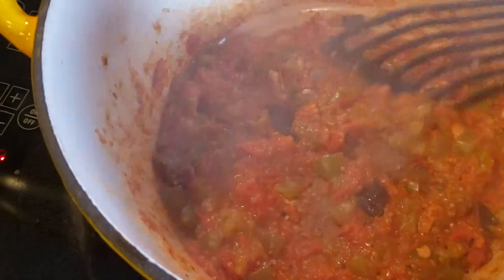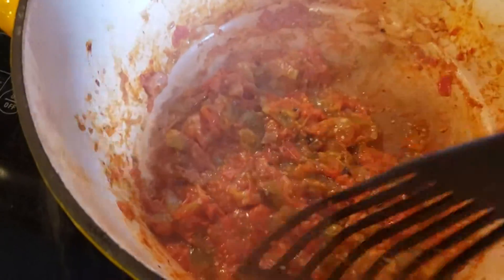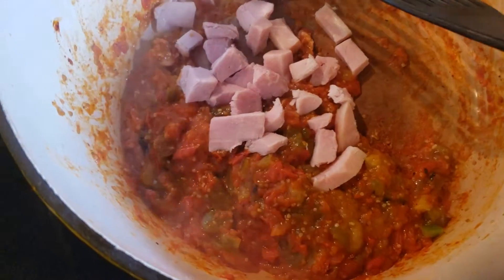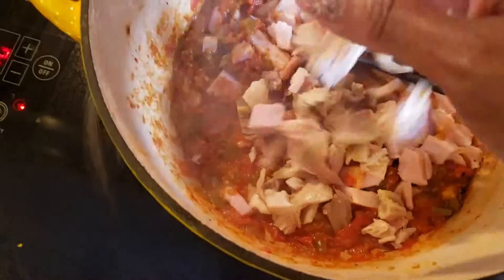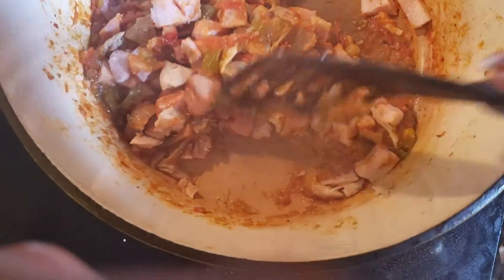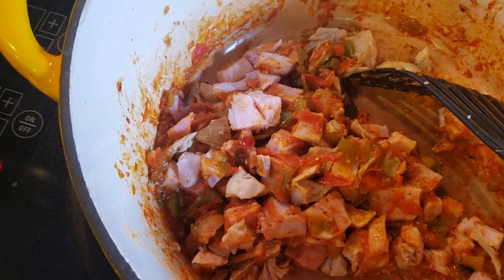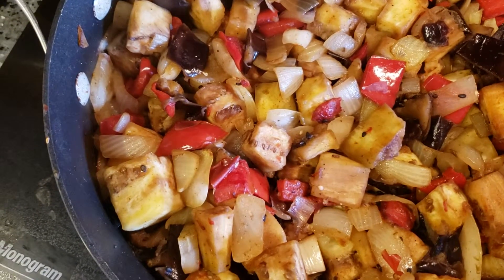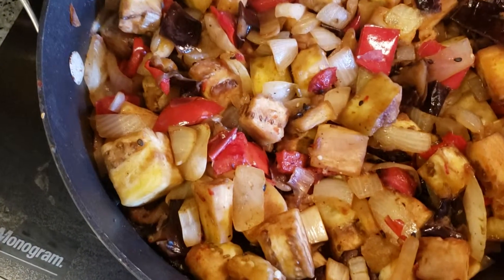QUICK, DELISH VEG, HAM AND CHICKEN STEW; RATATOUILLE WITH MIDDLE EAST FLAVORS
Saute of eggplant, sweet onions, red bell pepper, fennel bulb in rendered beef bacon fat (but you could use coconut oil, evoo or whatever you like) until carmelized. In the same saute pan, toasted my Detroit Middle East Blend (allspice, pepper, cinnamon, cloves, nutmeg, fenugreek, ginger, white pepper) with black sesame seed and fennel seeds.

Grape tomatoes and tomatillo are browned in a little fat until reduced to a paste. Seasoned with oregano, sumac and ground garlic.

Added chopped leftover rotisserie chicken and ham - I use a handheld vacuum packer to save everything.

Mixed in the veg mix; the tomatoey-tomatillo paste is the thickener, along with the natural sugars from the carmelized veg. Added a quart of chicken stock, and it has made a beautifully savory and rich stew..cook it down a little to serve over rice or that 5-minute couscous.

The magic of this? It came together in about 20min...crazy good, crazy clean eats that also freeze well - cook once, eat twice!